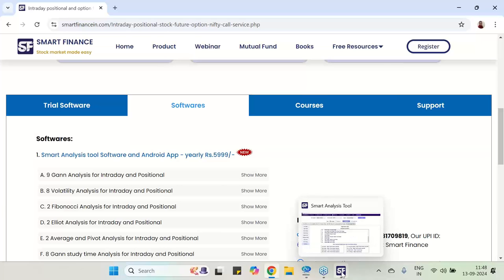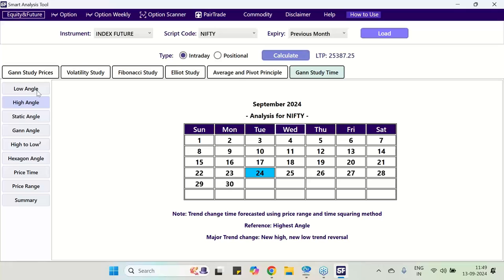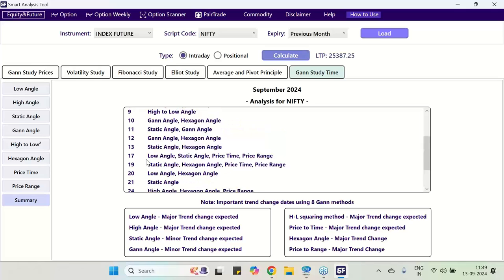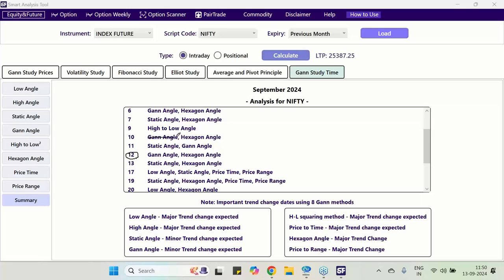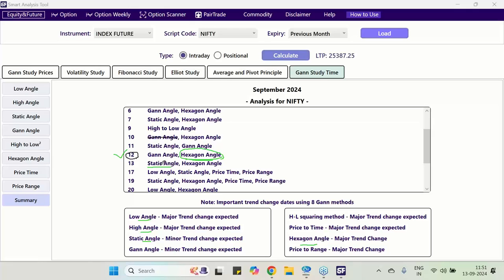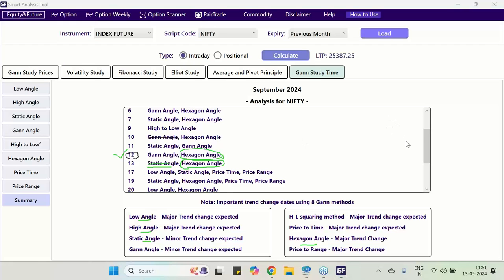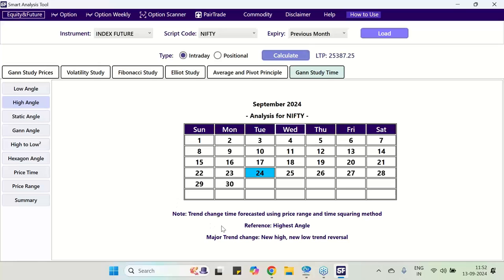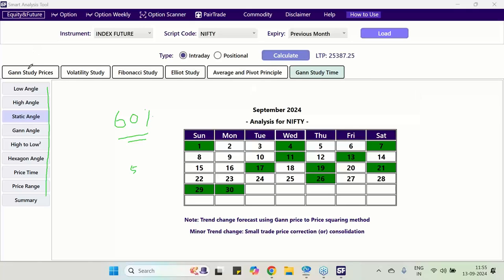How to use 8 Gann trend reversal time analysis study to improve your trade ?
Gann pressure date or Gann trend reversal date is a critical study to improve your trade success . i have explained how to use it .